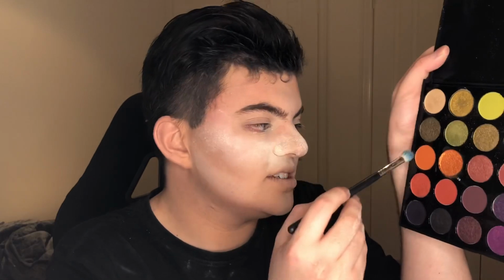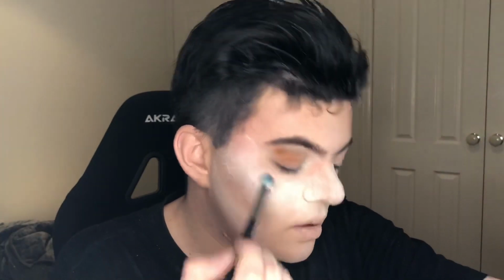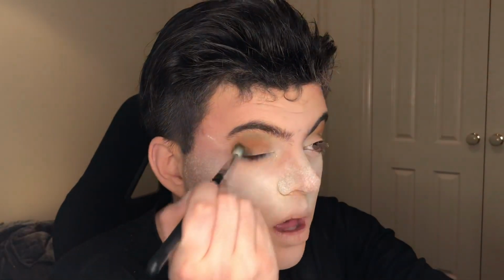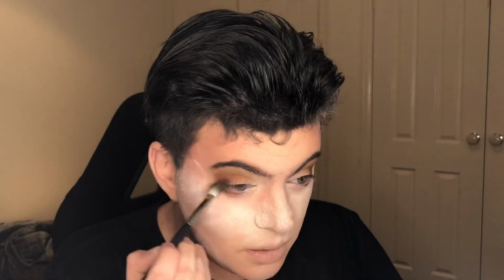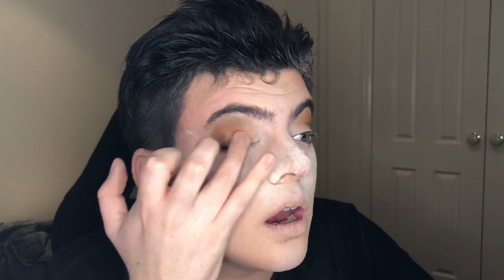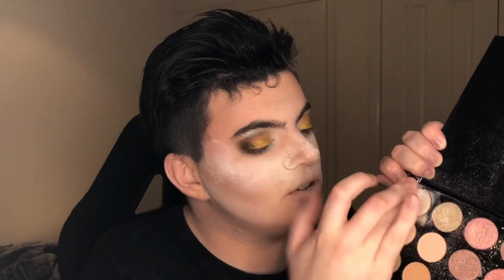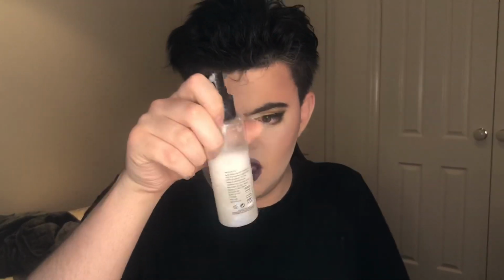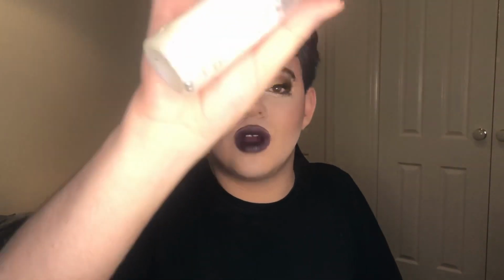UNEDITED MAKEUP TUTORIAL | Latchie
Hey everyone! Welcome to this week’s first of two videos, in this video I am doing an unedited get ready with me style makeup video and just chatting with all of you!

So sit back, get a drink and a snack and come join me do my makeup in this GRWM!

As a small YouTuber it is very hard to build an audience so sharing my videos with your friends really really helps, thanks so much!